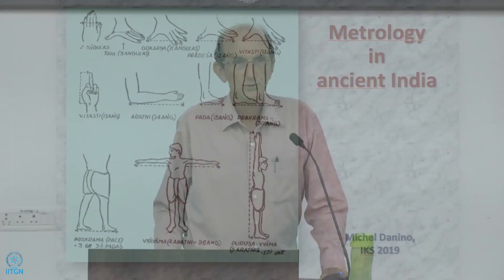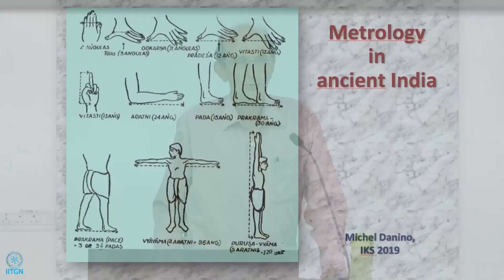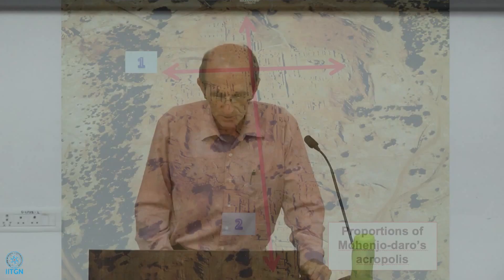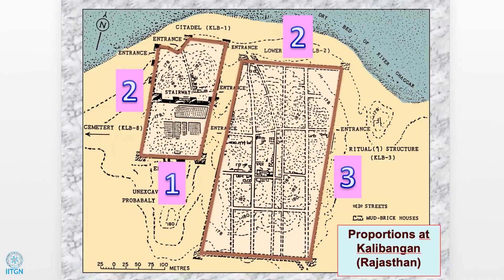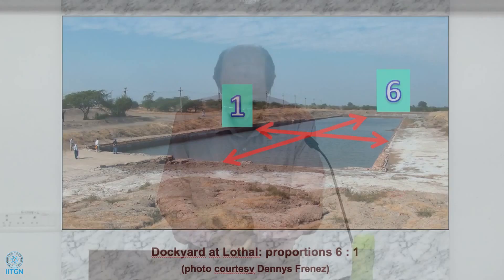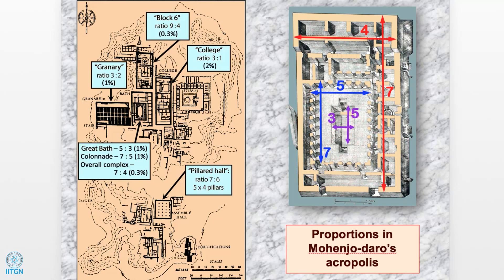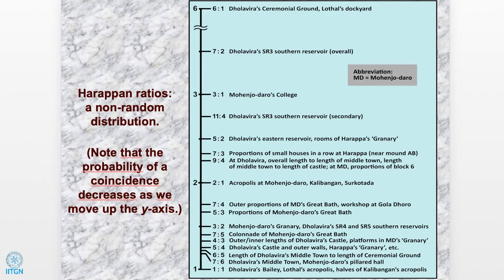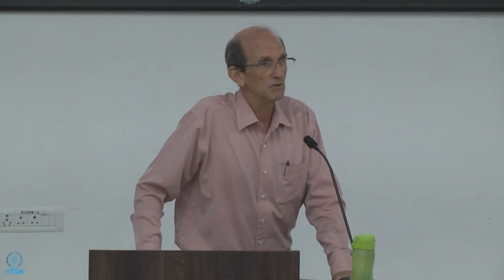13 | Prof. Michel Danino | Metrology: measurements and units in ancient India | 20 March 2019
From Harappan to colonial times, Indian craftsmen, town-planners, architects, builders, sculptors and administrators have created and used many systems of units for linear measures, surface, volume, weight and time. Within this bewildering variety, which often eluded standardization, several general concepts and principles can be discerned, which this lecture will try to bring to light through a few case studies.